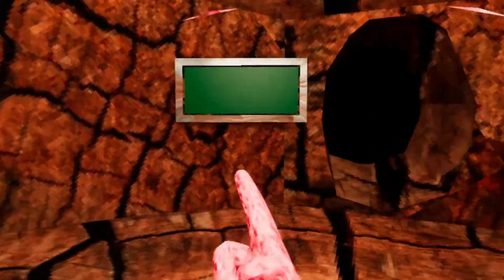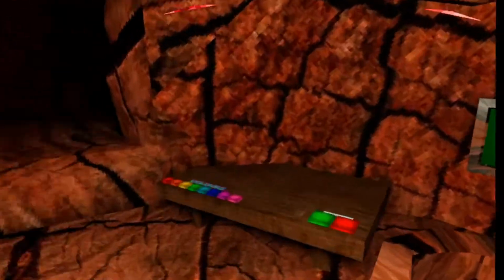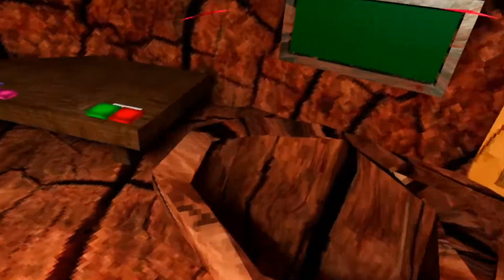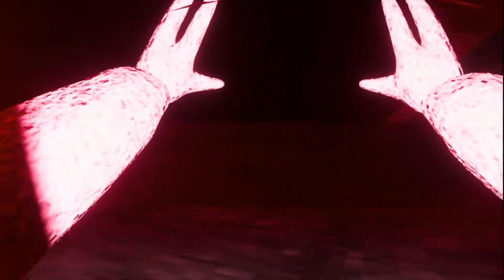Gorilla Tags Scariest Fan Game…